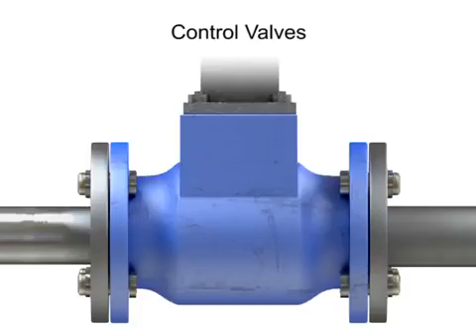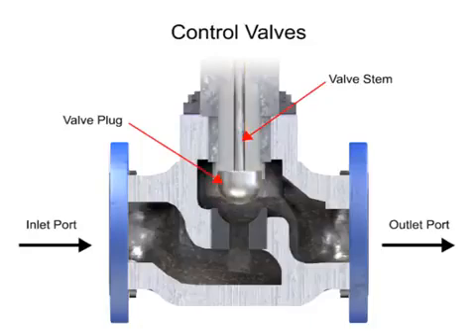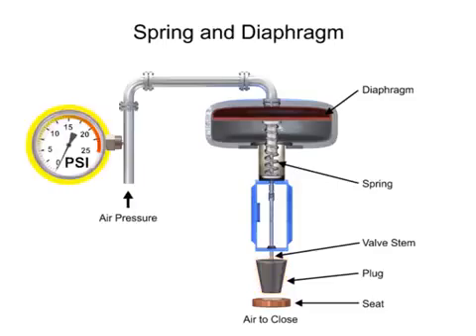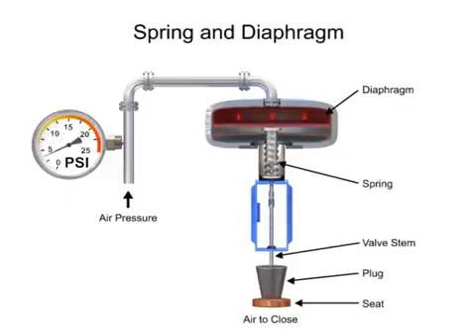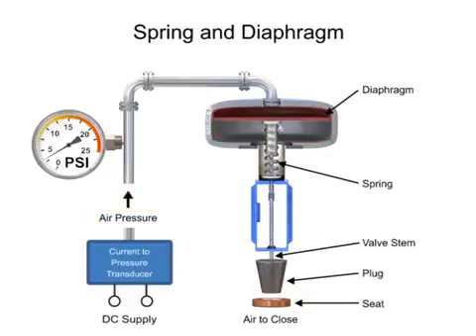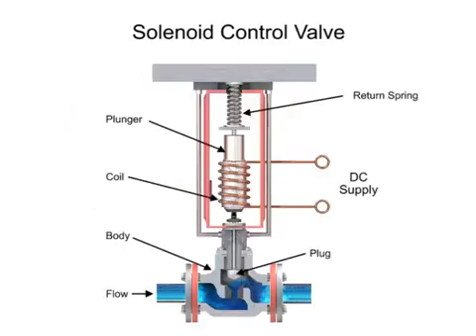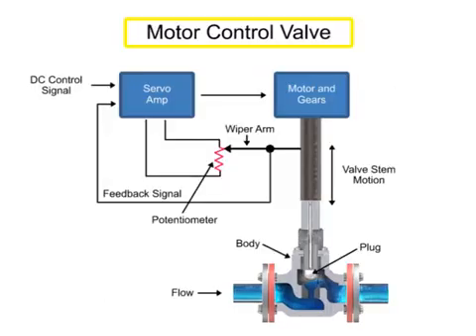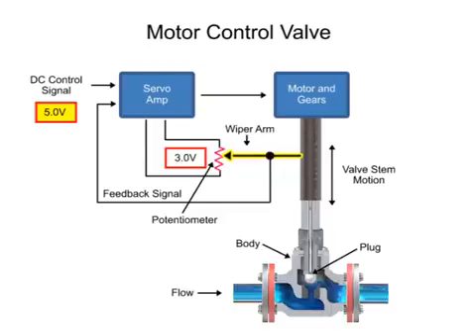NGUYÊN LÝ HOẠT ĐỘNG CỦA CONTROL VALVE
Nguồn:  Internet
🌐 tasegroup.vn
💖 TASE Group – "Towards A Special Edition"💖